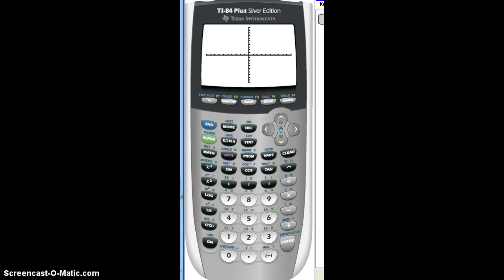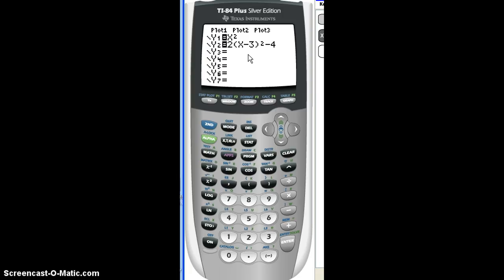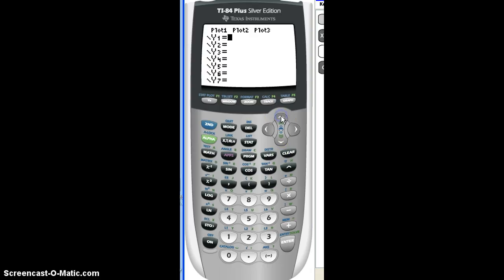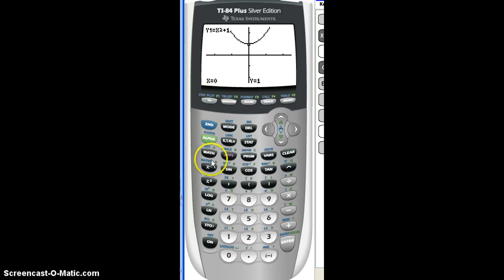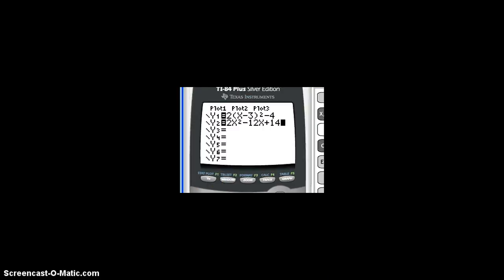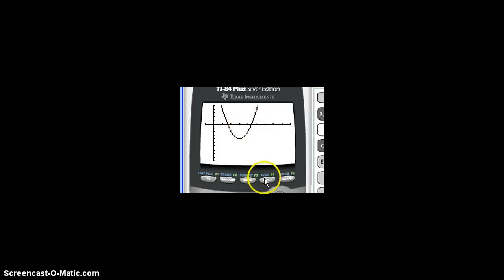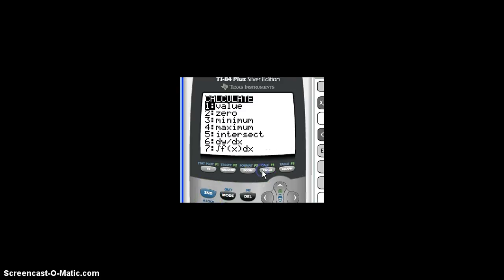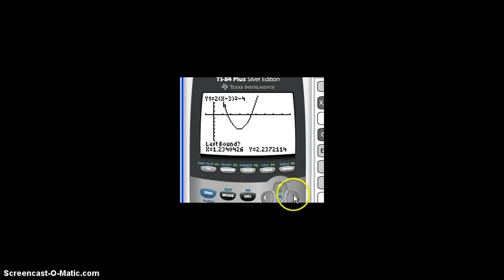Quadratics and the Calculator